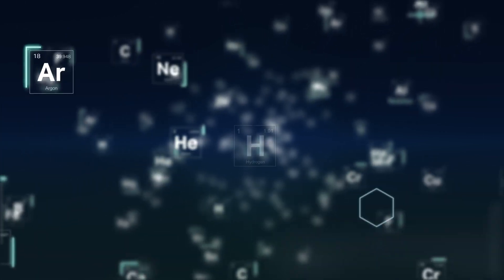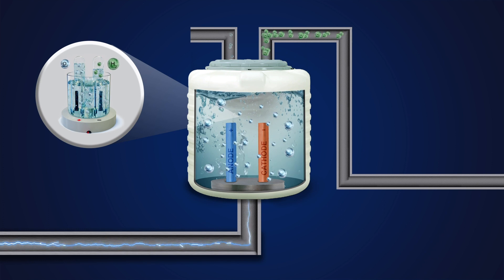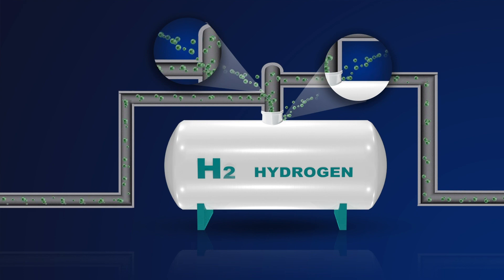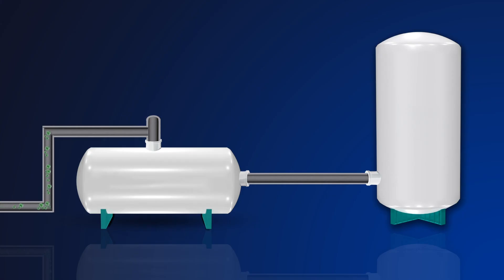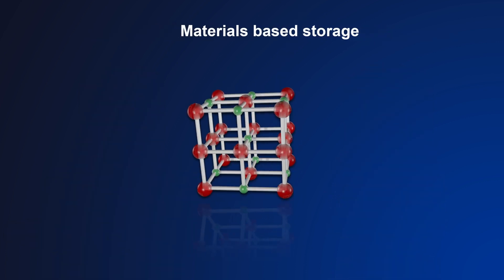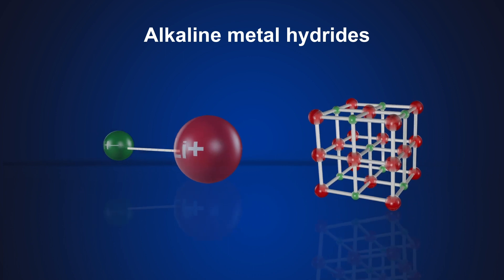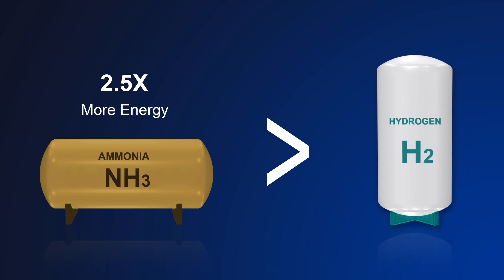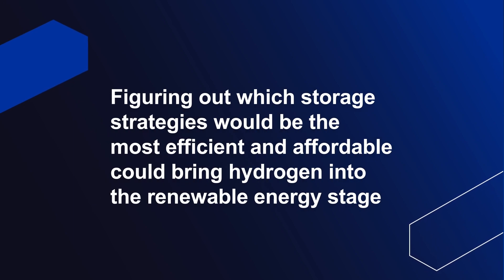Green Hydrogen Storage Explained: Production, Future, and Challenges of Clean Energy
Green hydrogen is revolutionizing clean energy. This video explains hydrogen energy production through water electrolysis, how it could help achieve net-zero emissions, and the remaining challenges to hydrogen energy adoption.

00:01 Why hydrogen is crucial for clean energy transformation
00:11 Water electrolysis and storage challenges explained
01:10 Hydrogen storage types: Physical and materials-based

Learn more about the latest trends and unique perspectives at the intersection of science, technology, and innovation

CAS connects the world’s scientific knowledge to accelerate breakthroughs that improve lives.